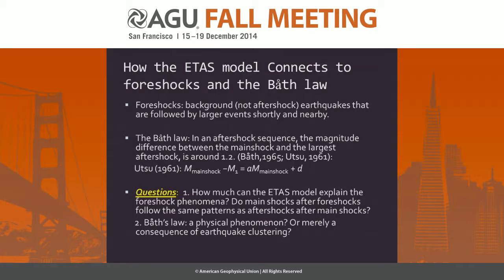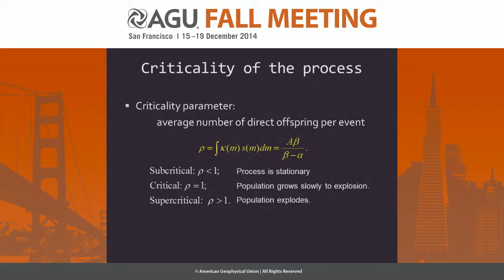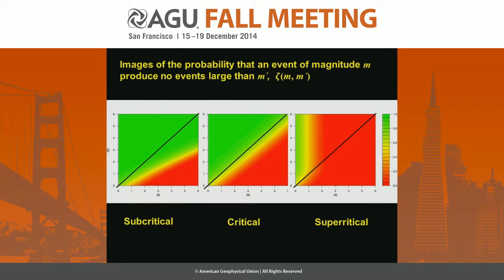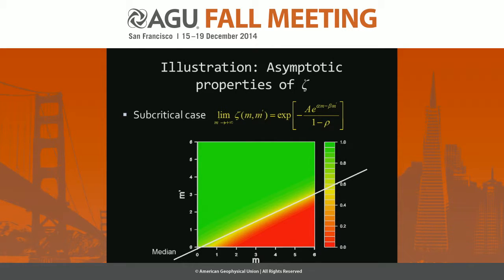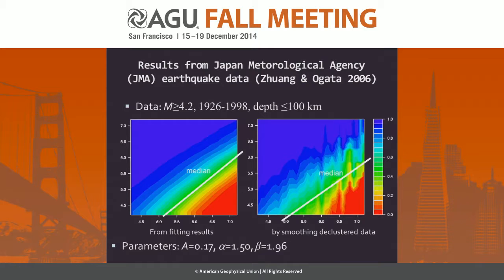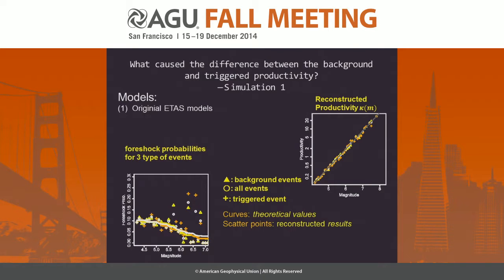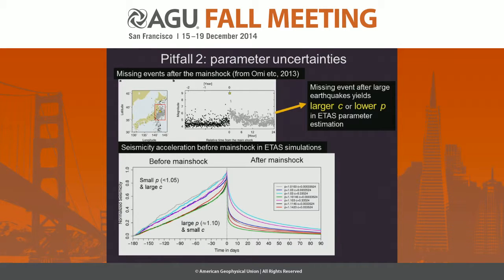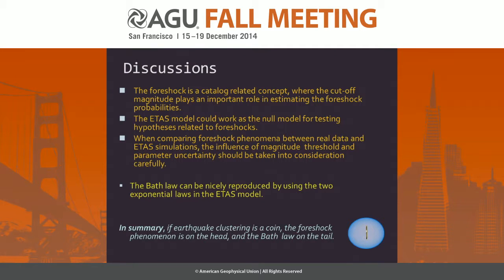Foreshock probabiliites and the Båth law under the ETAS model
2014 Fall Meeting

Section: Seismology

Session: Foreshocks and Their Predictive Value: Insights from Recent Observations, Lab Experiments, Numerical Simulations, and Prospective Forecasting Experiments I

Title: Foreshock probabiliites and the Båth law under the ETAS model

Authors:
Zhuang, J, ISM Institute of Statistical Mathematics, Tokyo, Japan

Abstract:

This study inverstigates at what degree the ETAS model, which is widely used in seismology for describing clustering features of the earthquake process, can explain the foreshock phenomenon and the båth law. Starting from the ETAS model with two exponential laws, the positive exponential laws for the expected number of earthquakes that an earthquake can trigger, and the well-known Gutenberg-Richter law (negative exponential distribution) for earthquake magnitude, this study shows that the magnitude distribution of the largest descendant from a given event determines the foreshock probabilities, which is close to the values in real seismicity. The båth law can alos be expressed as asymptotic forms of this magnitude distribution. These results are also verified by different analysis on real seismicity and synthetic catalogs that are simulated by the ETAS model.

Cite as: Author(s) (2014), Title, Abstract S21D-08 presented at 2014 Fall Meeting, AGU, San Francisco, Calif., 15-19 Dec.